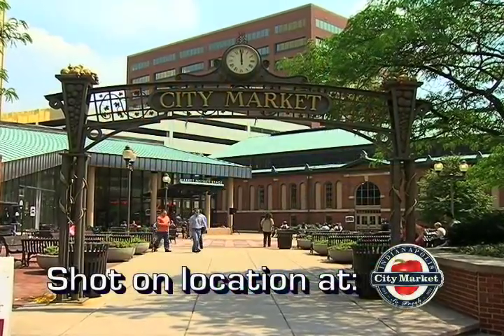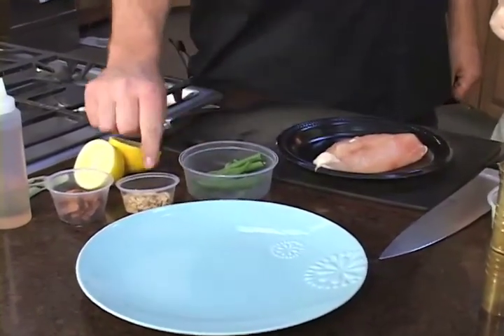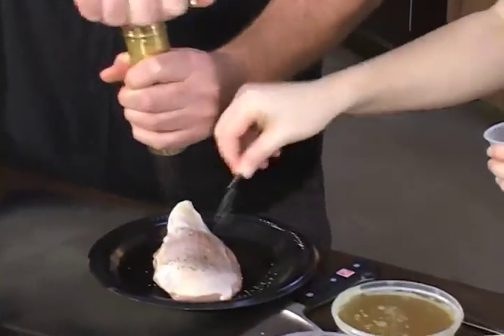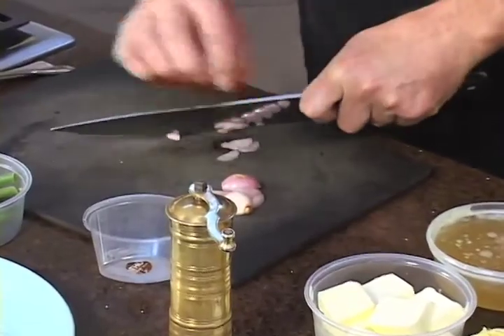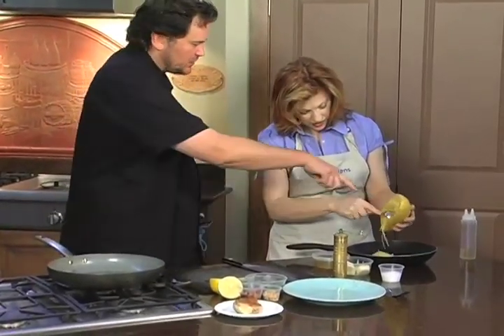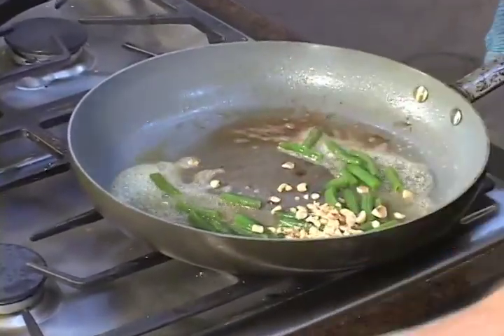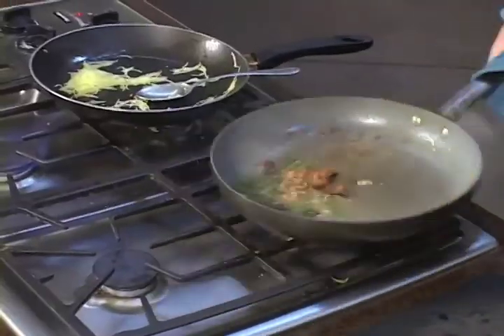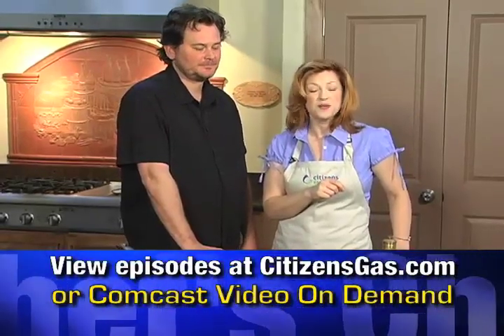Chef's Choice April 2010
Roasted Chicken Breast with Spaghetti Squash
Chef Greg Hardesty - Recess